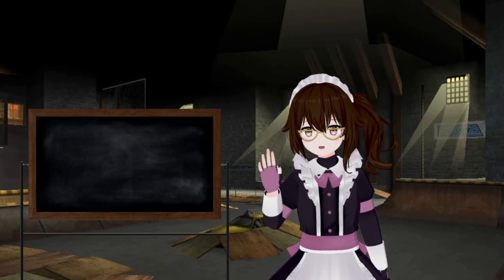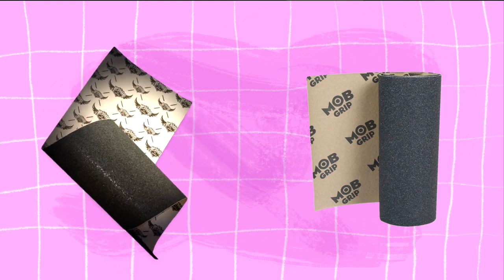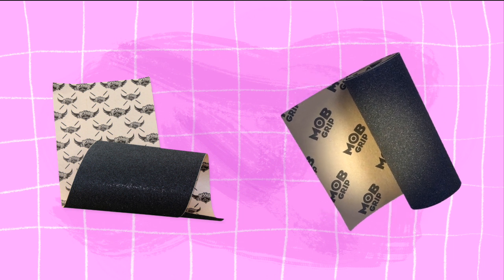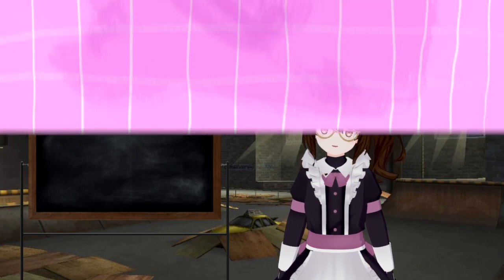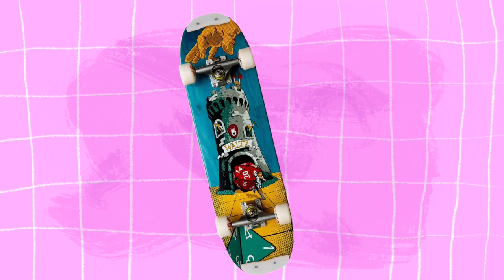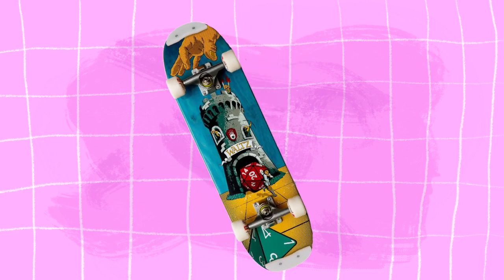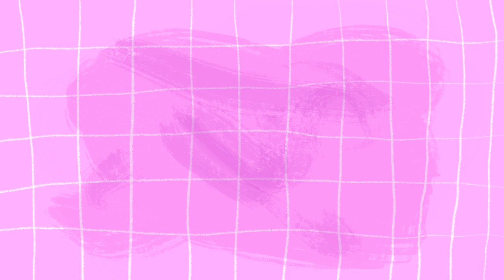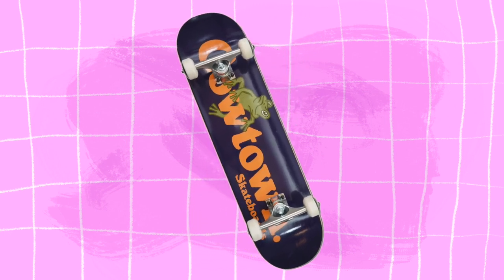Maid Simple - Skateboarding: Your First Board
Hey there everyone! Paige here! Today I'm gonna do my best to help make finding that first skateboard for you a little less scary!

Support your local shops!

MASSIVE shoutout to Kurolatte/Absensett for the creation of Paige! Find them on Twitter @kuro_yamaii/@absenset1

Interested in what board I ride?